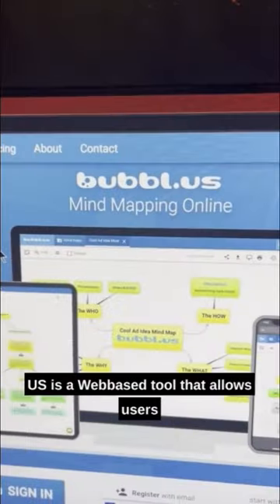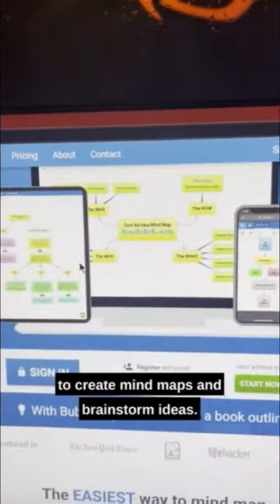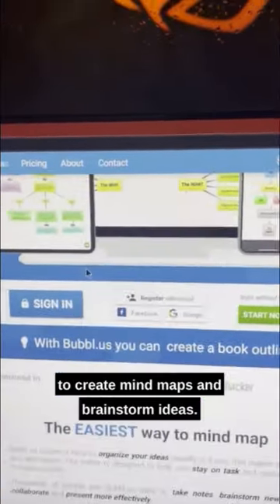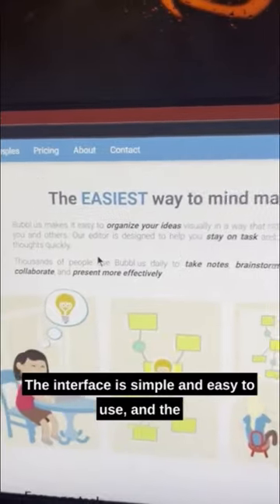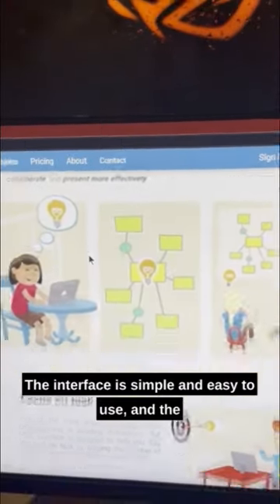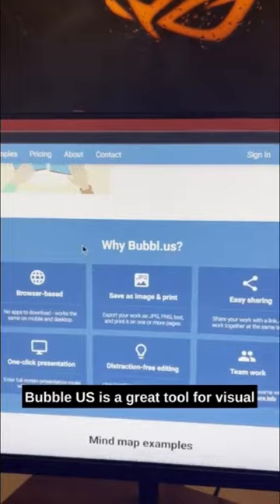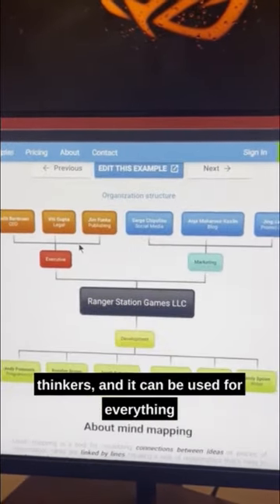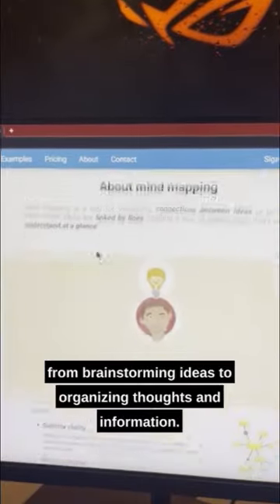🔥One Of The MOST Useful Websites 💻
There are some websites out there that feel illegal to know because they offer so much for sooo little. But the thing is, they're so darn useful! In this video, I share one of my favorite powerful websites that I'm not ashamed to use, even though they might make me feel a little bit illegal.👮‍♀️ Check them out and see for yourself and as always, thanks for watching!

✅ Today is the day it could all change.

💥 This website should be illegal to know!